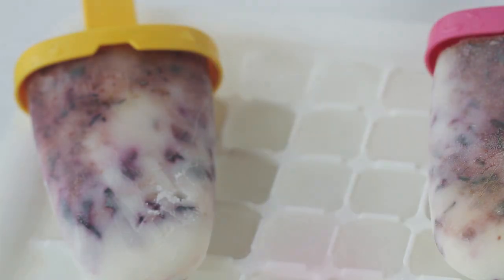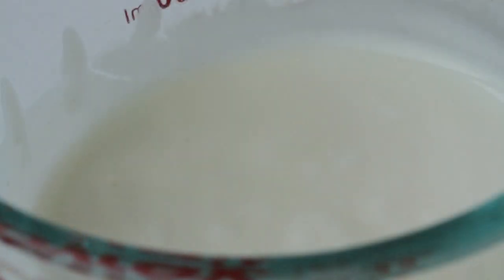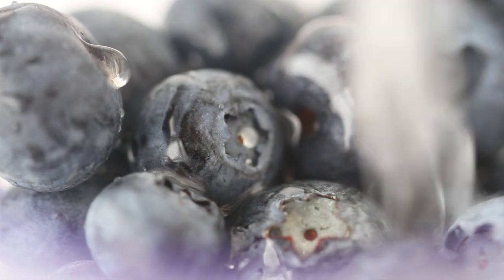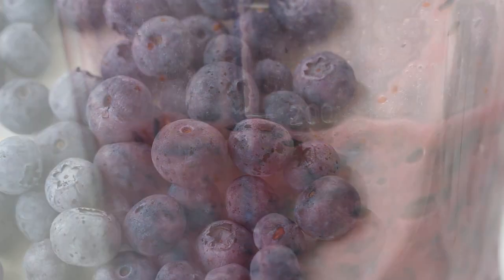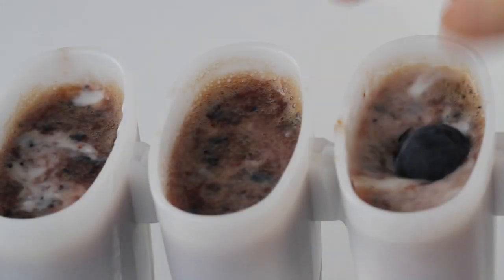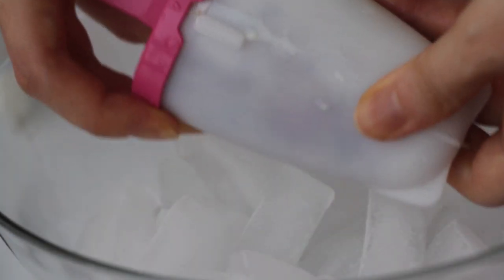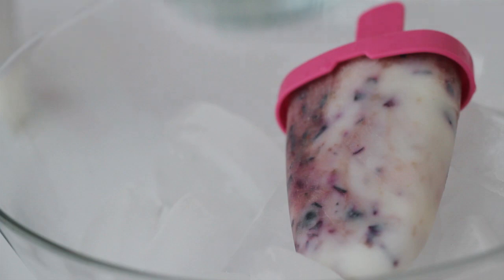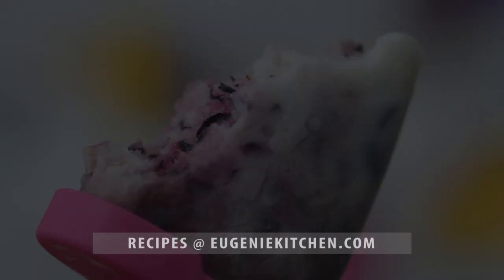Blueberry Yogurt Popsicle Recipe | 3-Ingredient 블루베리 요거트 아이스바 만들기